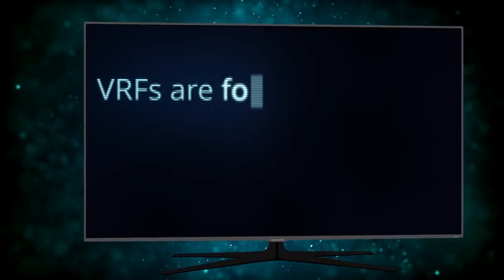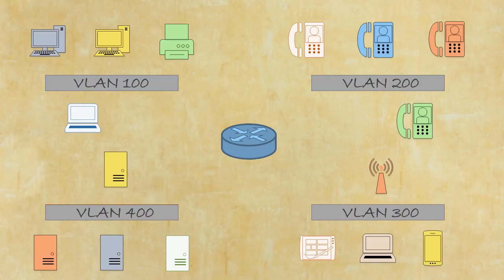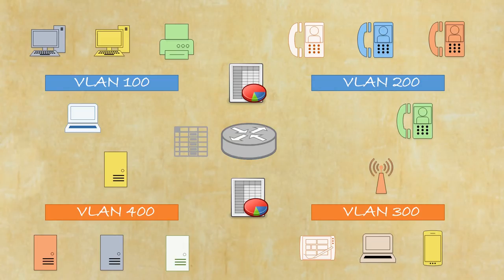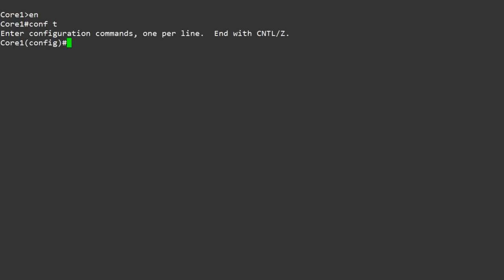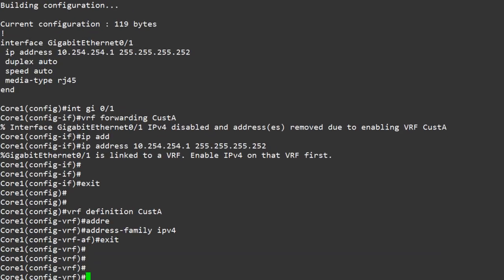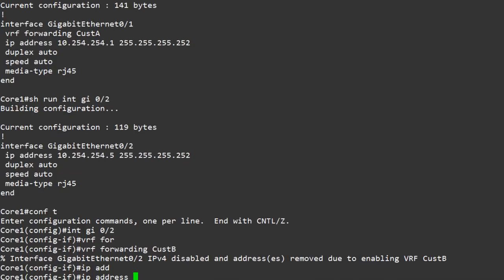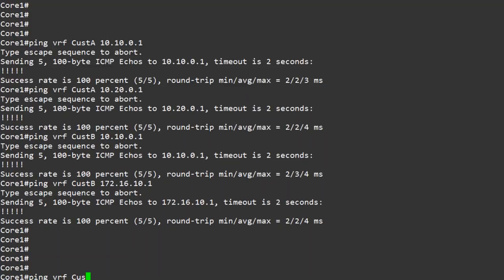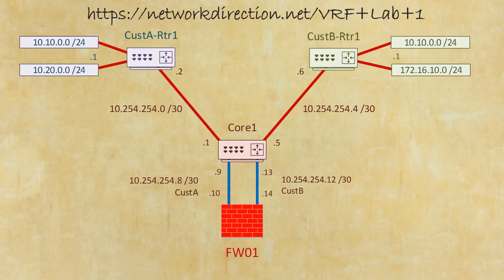How VRFs Work (VRF Lite) | VRFs Part 1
VRFs, or Virtual Routing and Forwarding, are virtual routing tables. They enable separation of one part of the network from another.

There could be many reasons to do this. It could be for security, to separate the inside network from the DMZ. Or, it could be to separate BU's, or separate customers from each other.

This video explains VRF basics, what they are used for, when they are used, and how they work.

This includes two labs you can follow along with.

The first lab starts at the beginning and shows basic VRF configuration to separate two customers.

The second lab shows how you can use VRFs to force traffic through a firewall for security purposes.

Part 1: VRF Lite - The Fundamentals of how VRF's work. This covers route separation, why you need it, and how it's configured

Part 2: Dynamic Routing - Taking it a step further, we see how to add OSPF, EIGRP, and BGP routing, all while keeping it VRF-aware

Part 3: Route Targets - VRF's are local to each router. But, we can use route-targets and MP-BGP to share routes between VRF's on different routers. The ed result? VRF's are spanned across your network!

Part 4: Route Leaking - VRF's keep routes separate, but what if you have some important services to share? How do you share the routes then? With Route Leaking!